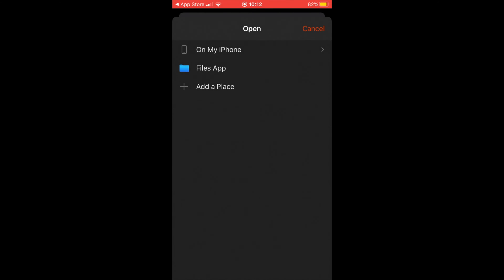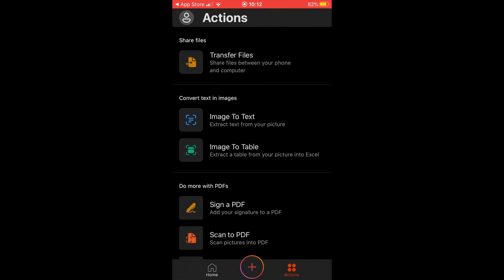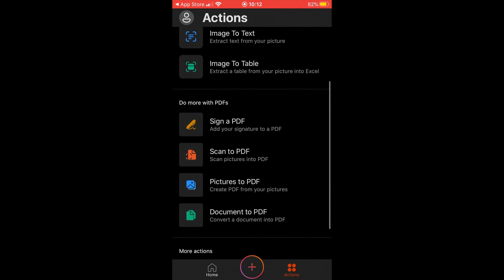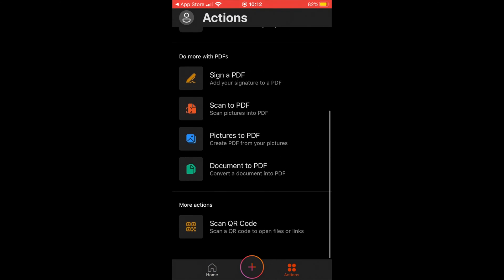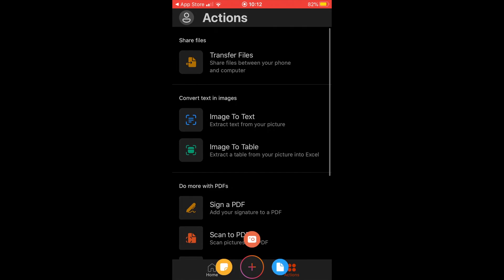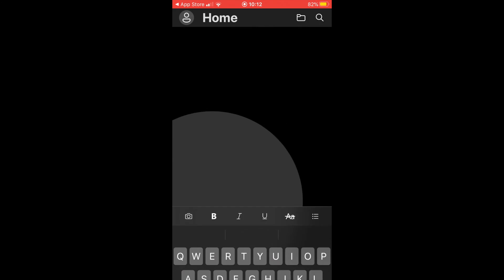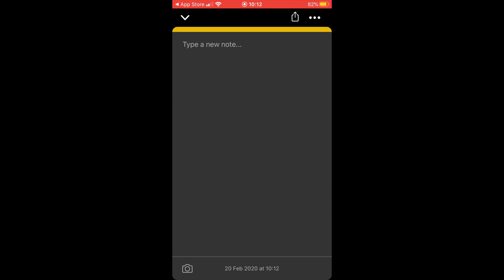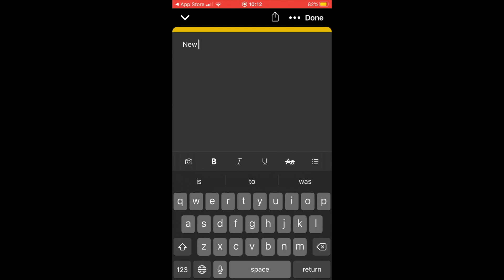NEW Microsoft Office App Released for iPhone